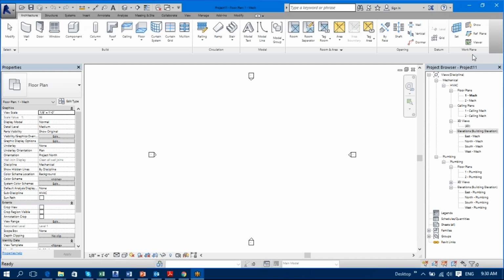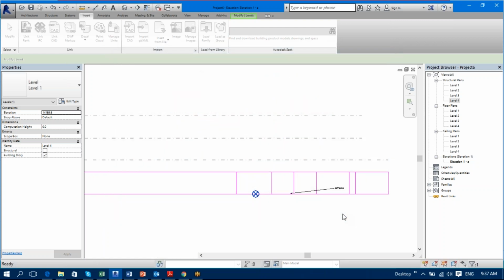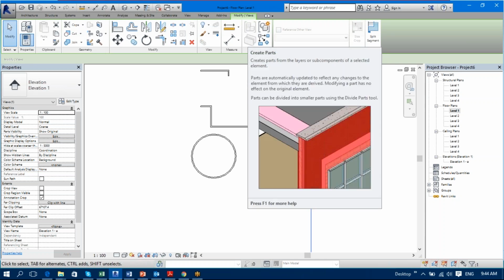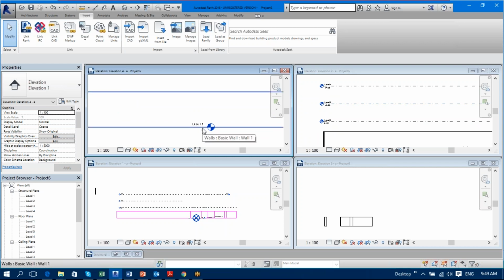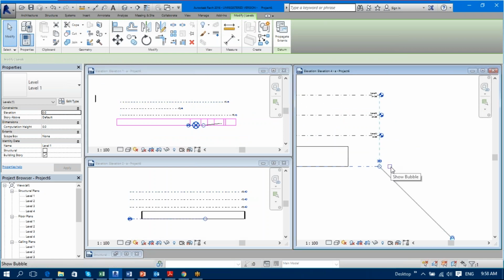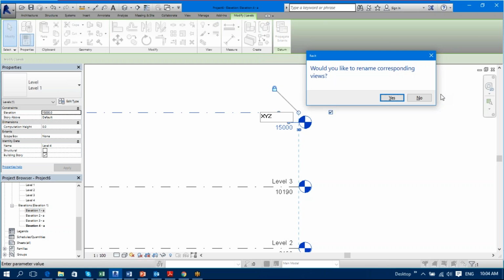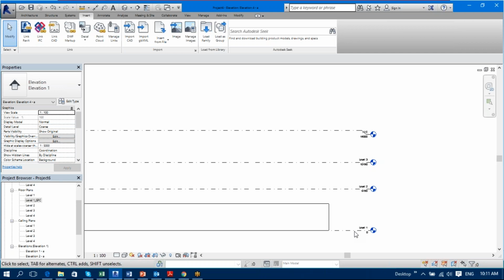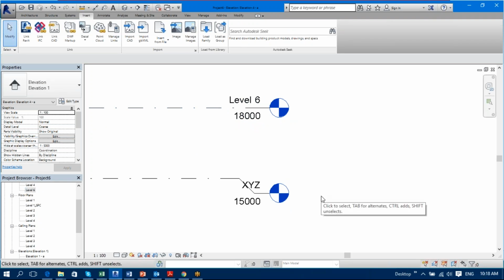Revit Free Training Classes Setting Up Project Video 5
Here we are teaching free Revit architecture and structure classes, those who want to learn Revit software in online.

Please check our videos in our E-World YouTube channel under Revit online classes playlist.

Please share your comments/doubts if any, we are ready to answer for it.

online revit courses for begineers and Eperts,

Revit Architecture Training and Tutorials,

Revit classes for Begineers,

Revit online free training,

Revit Complete Tutorial,

Revit 2018,

Revit MEP,

Revit Structures,

Revit Architectures,

Revit Elevations Plans Sections connection details

Revit Modelling training for Precast structures

Revit BIM modelling

Revit Precast building modelling Column Precast beams Hollow core Slabs T slabs,Staircase Landing Double wall etc

Regards,

E-World Channel.